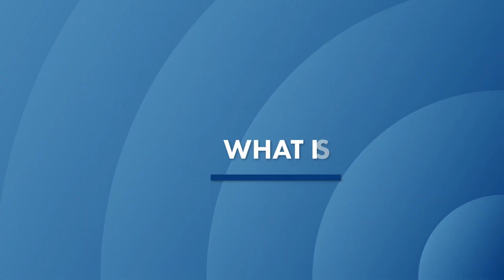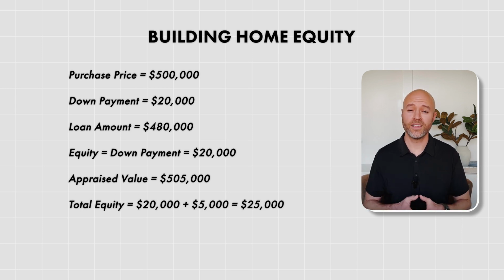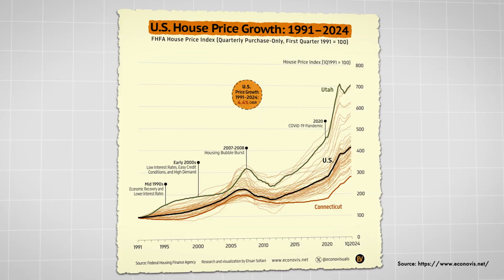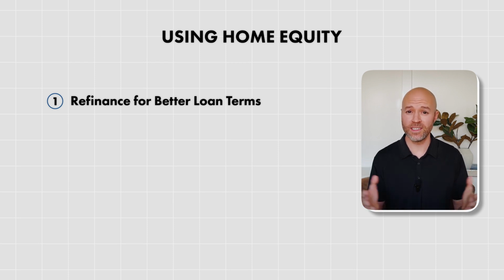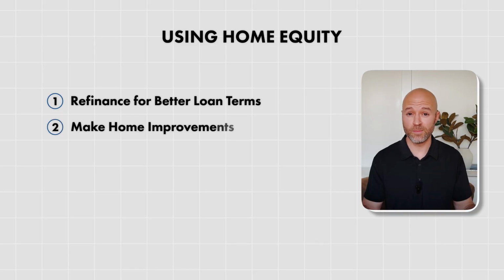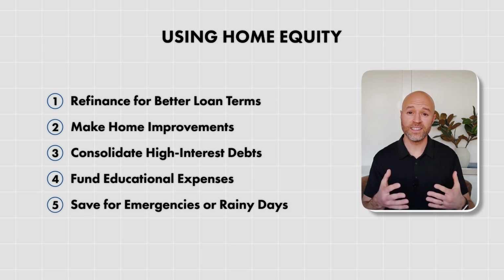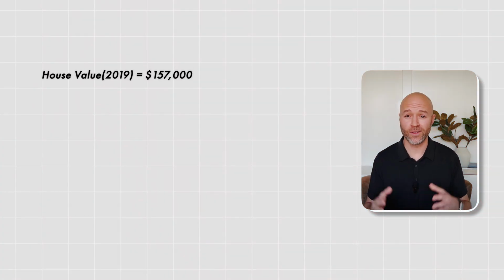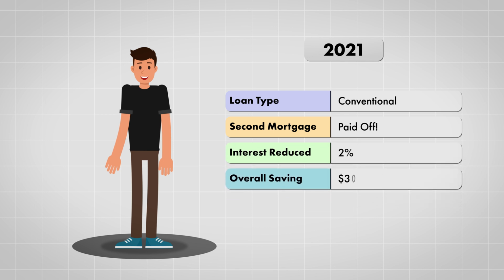What Is Home Equity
What is equity in your home? This video breaks down what is a home equity loan and how it is calculated. Learn how you can build and leverage your home equity to achieve your financial goals

✅ Looking to Get Pre-Approved, Refinance, Buy, or Sell a Home?

All calculations, figures, and information presented in this video should be verified independently with a qualified professional. This video does not constitute an offer to lend and should not be used to make decisions regarding home offers, purchasing decisions, or loan selections. The information in this video is not guaranteed to be accurate, complete, or up-to-date and does not imply any lending terms, qualification amounts, or real estate advice.

Always seek counsel from a licensed real estate agent, mortgage loan originator, financial planner, accountant, and/or attorney for personalized real estate, legal, and financial advice. This video has not been approved or endorsed by any government agency.